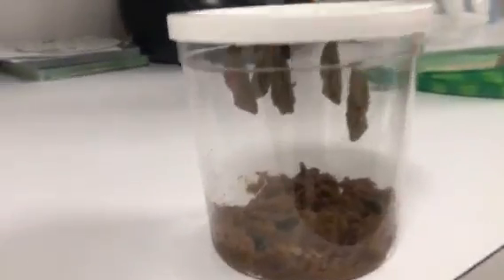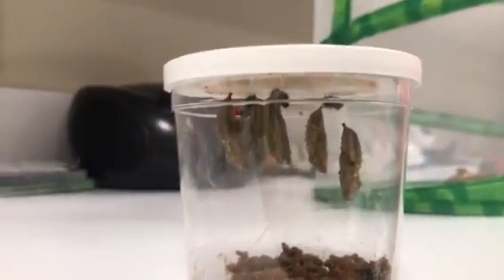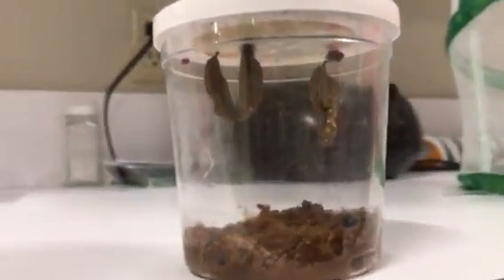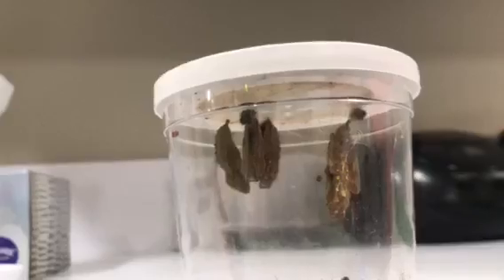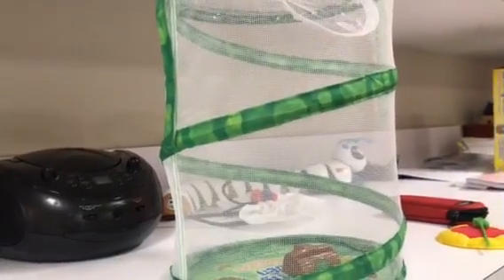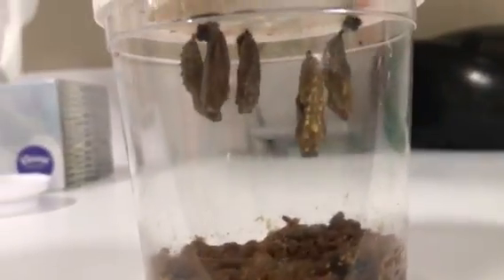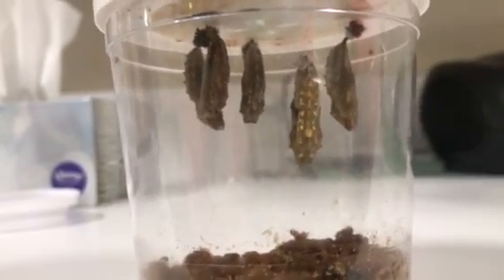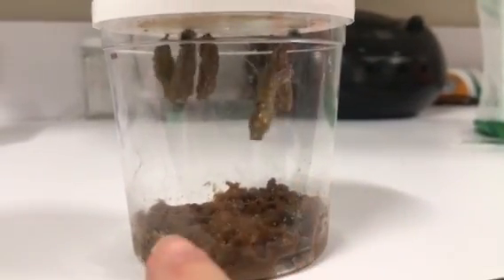Miss Amy's Butterflies 2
Here is what is happening to the cocoons. We are waiting to see if they turn into butterflies... watch and see!